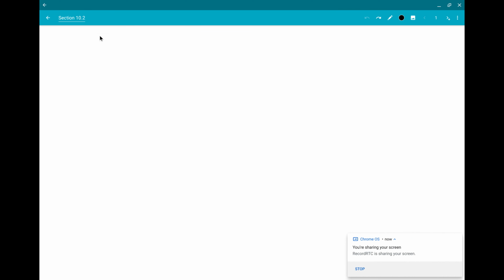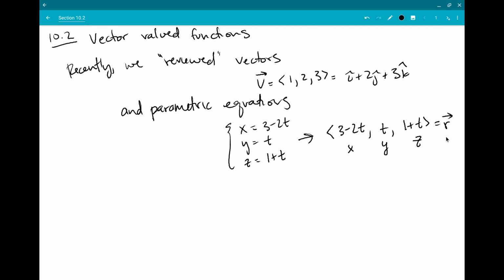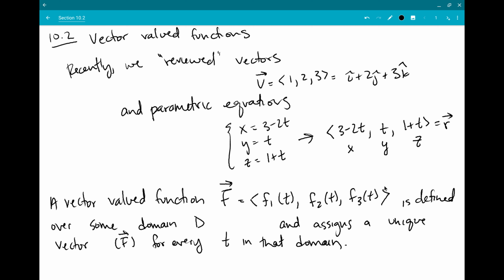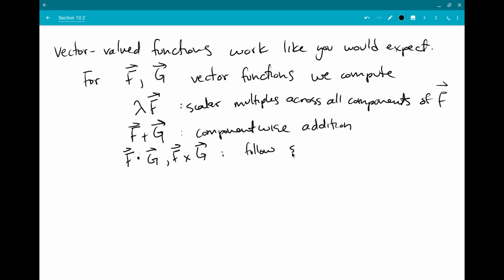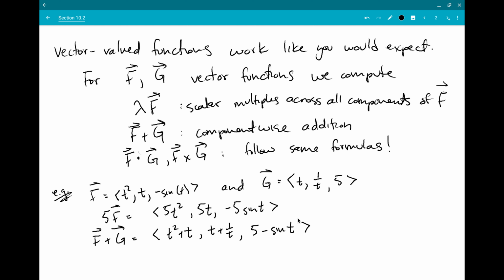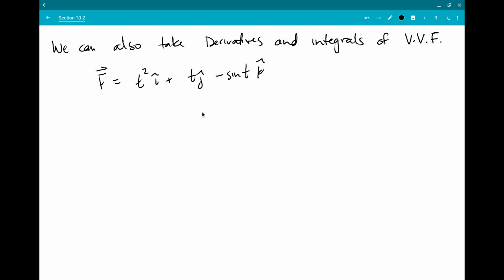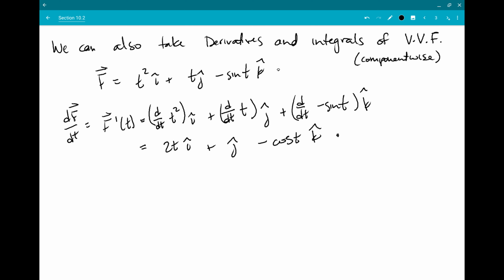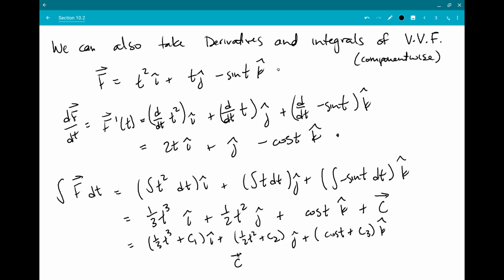10.2 - vector function operations